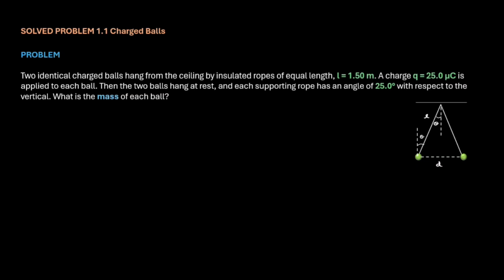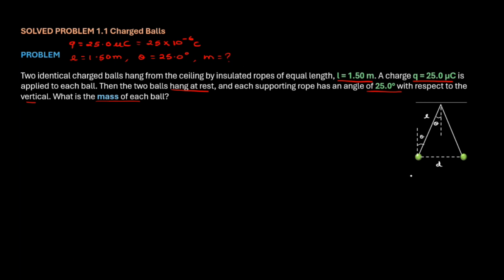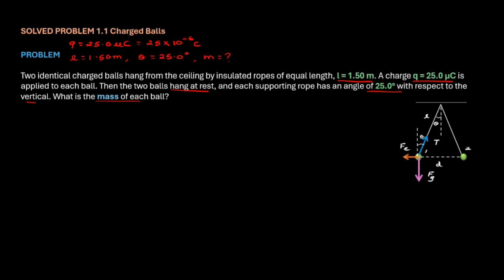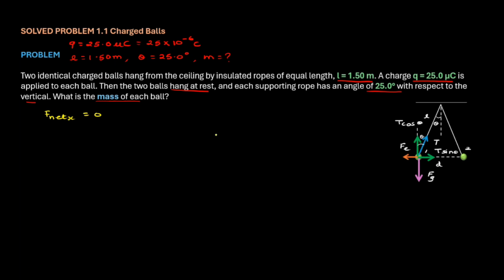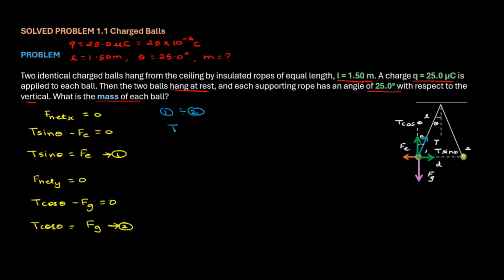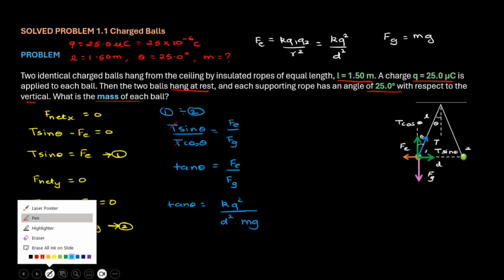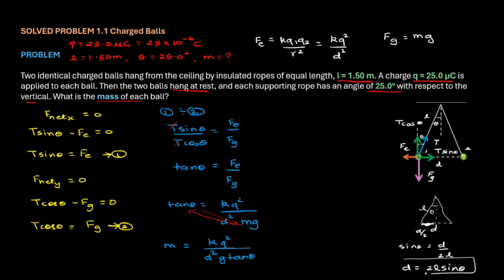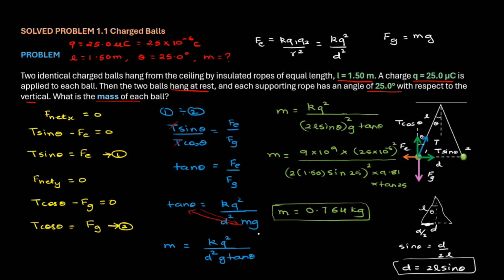Grade 12: (Q 4): Solved Problem 1.1: Charged balls